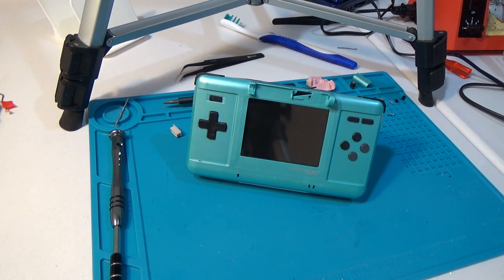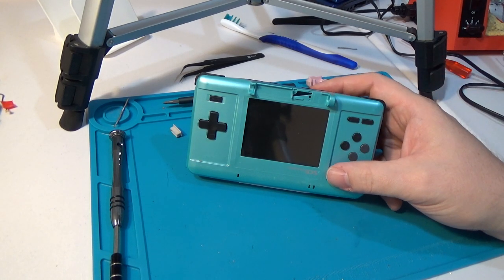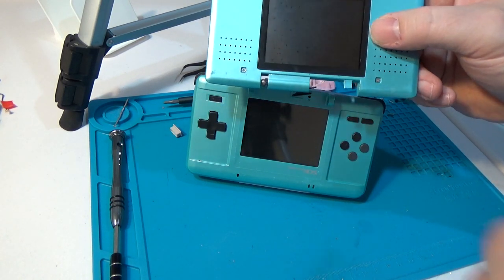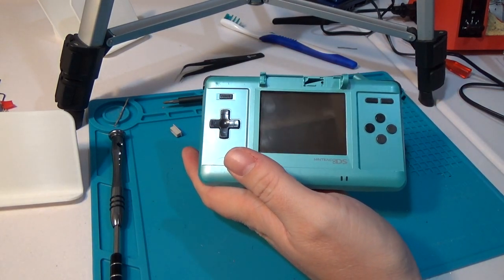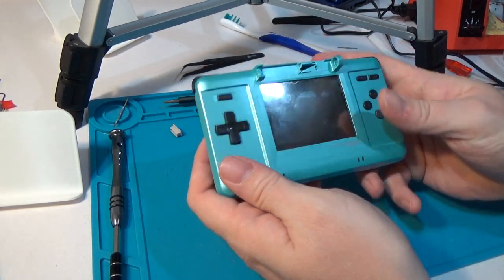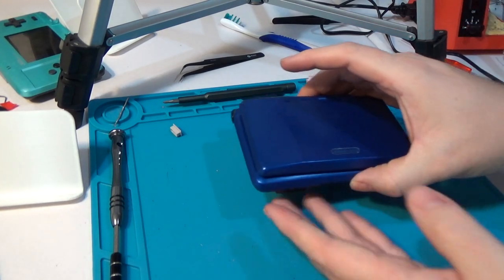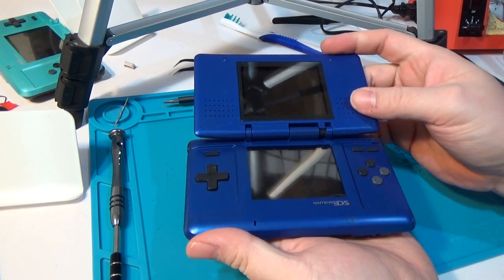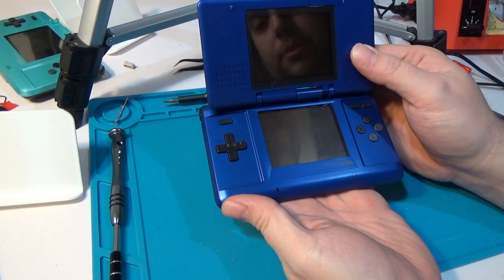How to Make a Game Boy Macro XL from a Nintendo DS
In this video, we take an in-depth look at how to convert a broken, original Nintendo DS into a Game Boy Macro XL!

We tackled creating a Game Boy Macro in a previous video.  But the Macro has some shortcomings... primarily the fact that a Game Boy Advance cartridge sticks out the bottom of the shell.  The Macro XL, on the other hand, solves this by having the cartridge slot recessed a bit more.   Additionally, it has a slightly bigger grip for larger hands.

As with the original Game Boy Macro video we did, this video will only cover the steps necessary to create the Game Boy Macro XL.  It doesn't cover any follow-on steps of doing body work to the console to fully finish it (things like bondo-ing the stylus hole and hinge holes, providing a better mount for the speaker, etc).  That video will be in a follow-up video sometime in the near future.

Do you like what you've watched?  We're a fairly new channel, and appreciate all the support we can get, while we build out the channel and increase our viewership.